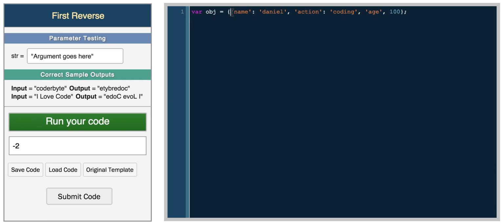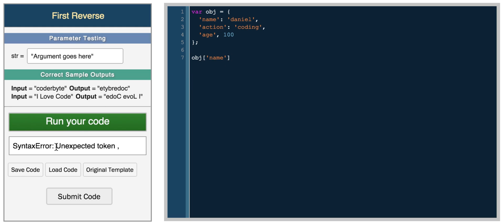Introduction to objects in JavaScript - Coderbyte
Creating objects in JavaScript.